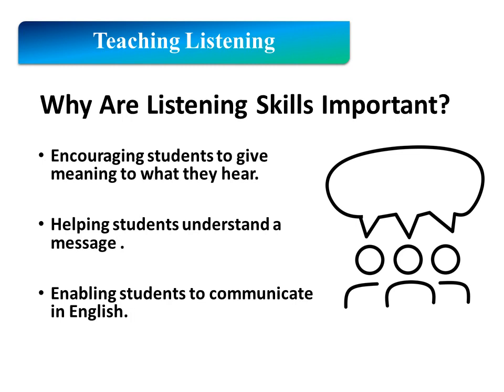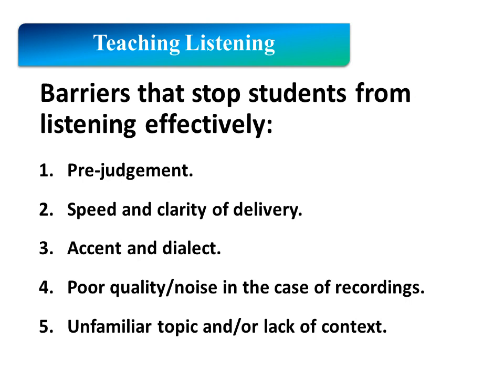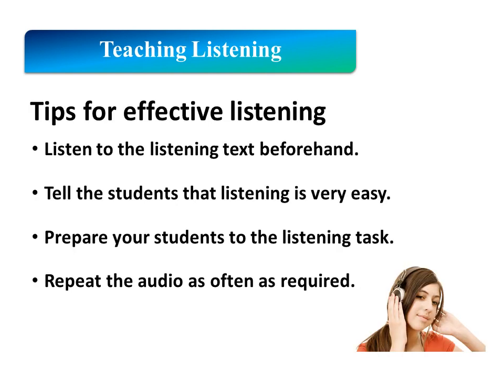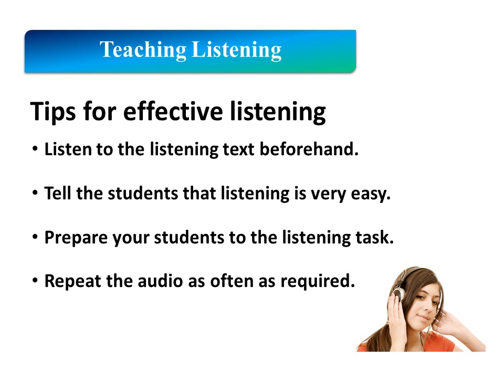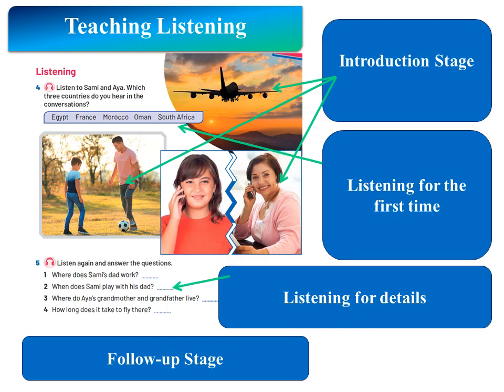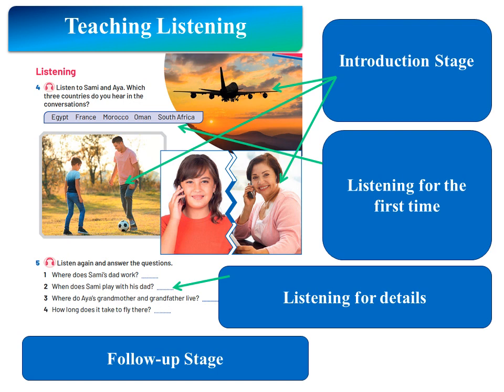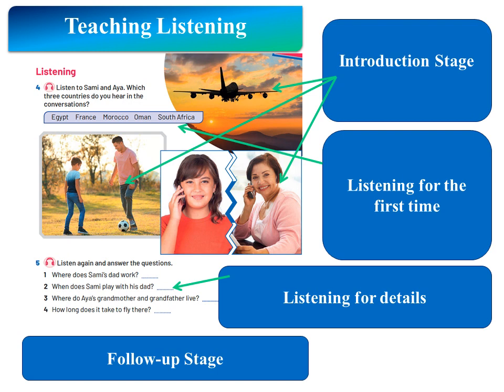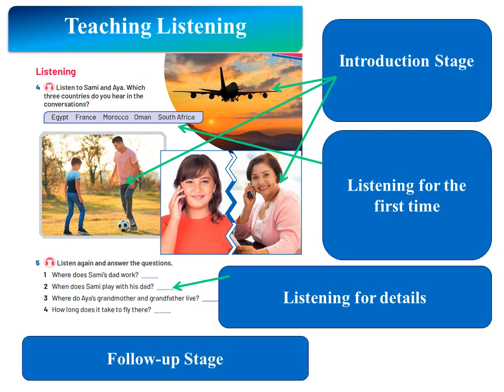Teaching Listening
How to teach a listening task